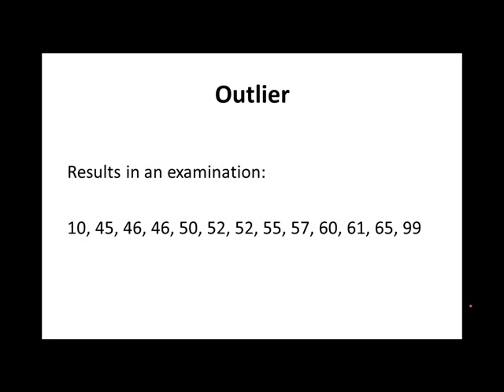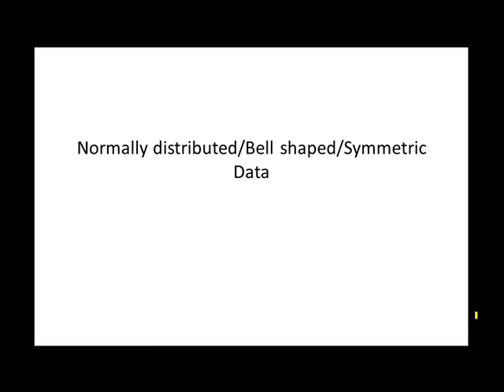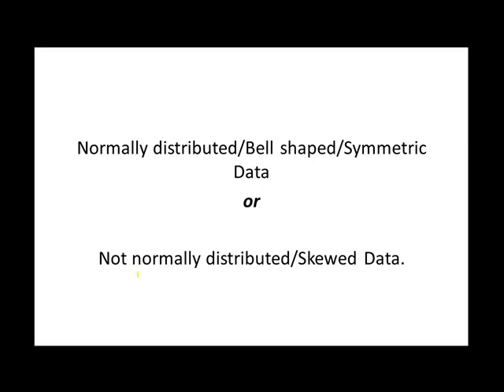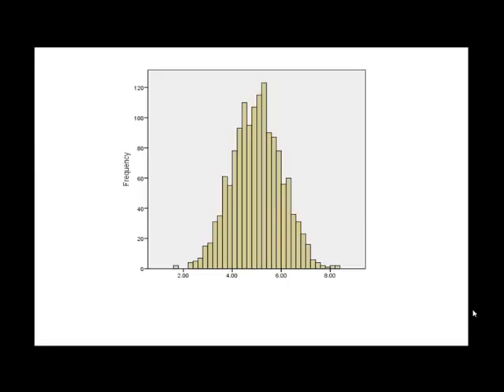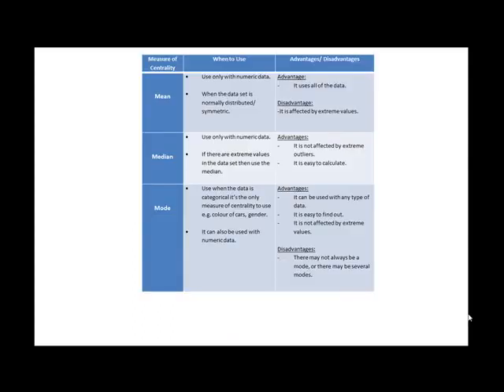Finding mean, median, and mode